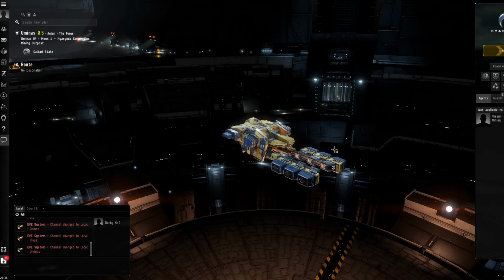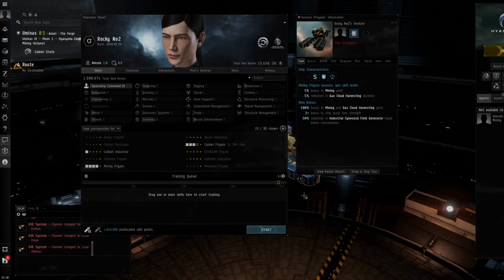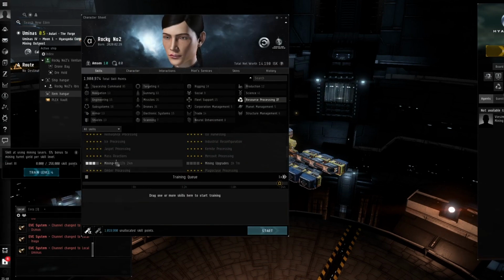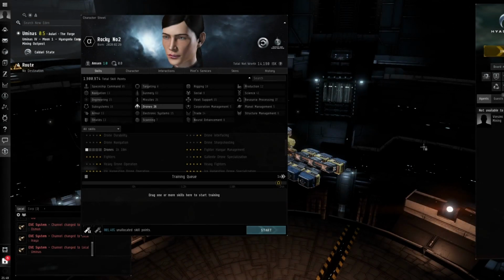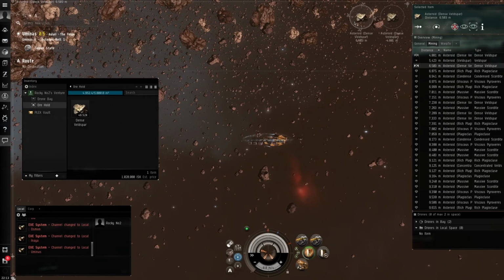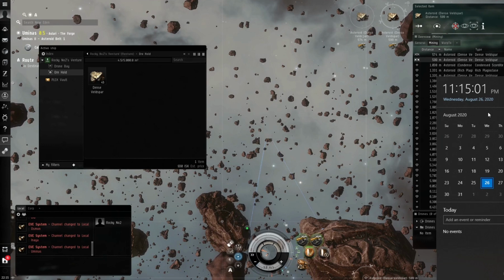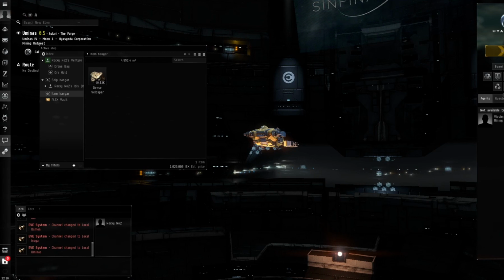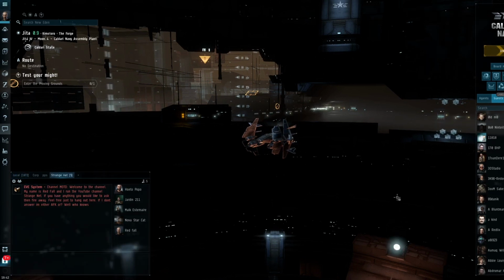Eve Online - Alpha clone Mining Venture worth it? - Max skills in 10 mins!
Hey all,
Today I check out how to mine in a venture on an alpha account and how much ISK per hour you can expect to make doing with AFK. With the free skill points you can max out all the skills needed for maximum mining. Have this account separate to your main and you can mine any time you want

See link for referral for a free 1 million skill points